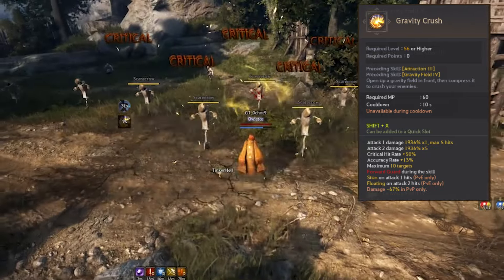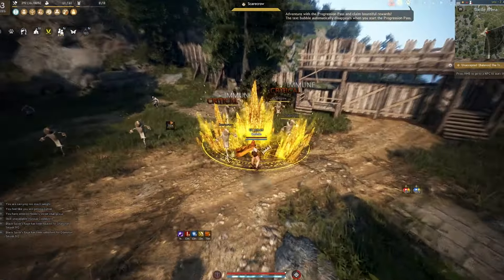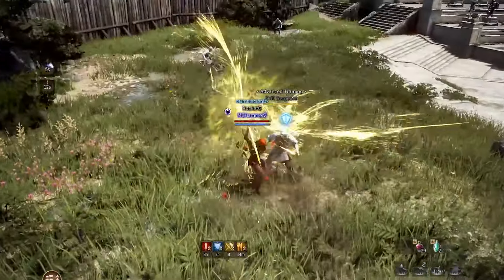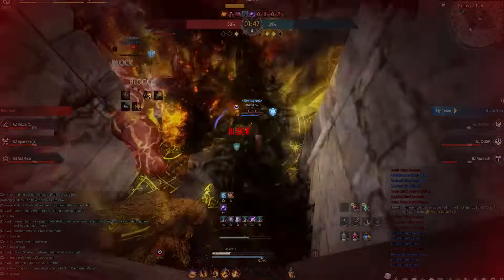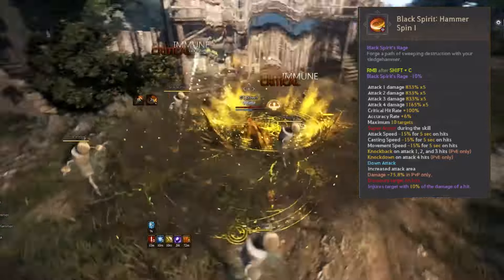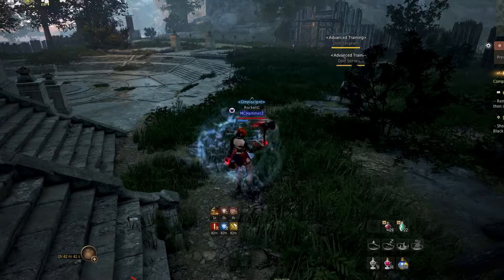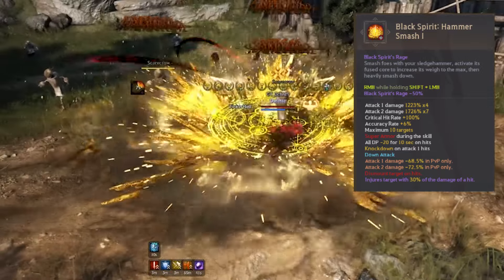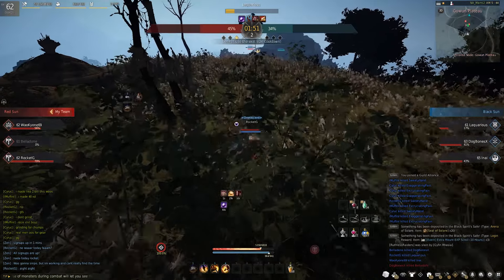Scholar Rabams & BSR Skills Update BDO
Making this quick video, I seen several people ask for Rabams in the discord or ask in the comments. I'll be uploading a 1 month good or bad review video of Scholar next week. It'll have new PVP combo's and I'll go more in depth with my large scale and PvE experience with her.

Timecode
0:00 - Intro
0:12 - Scholar Rabams
1:21 - Scholar BSR Skills
2:22 - 1st month Good or Bad Scholar Review Next Week